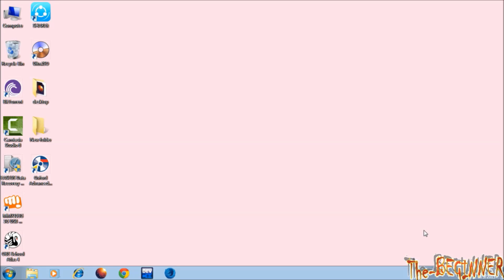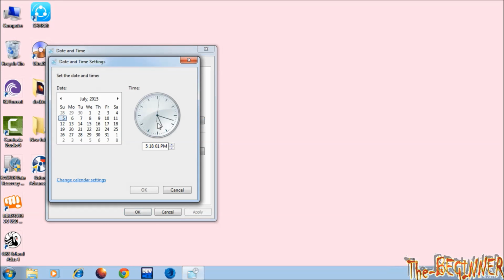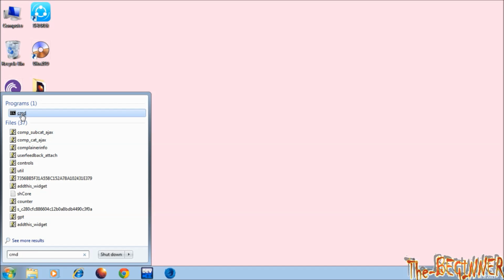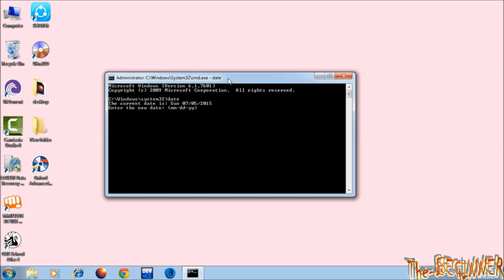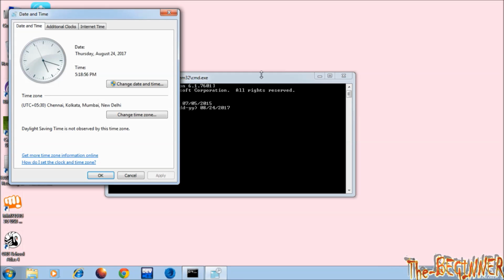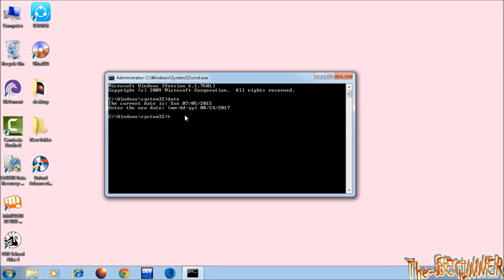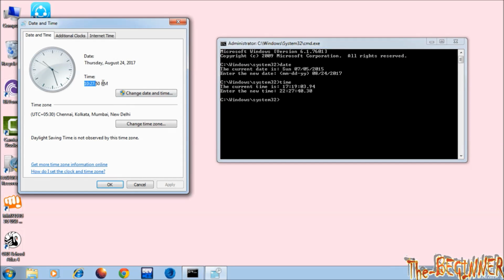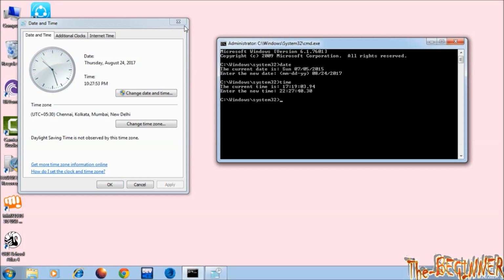How to change date & time of your system using command prompt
To watch detailed dedicated tutorial of Command Prompt including advance tricks

*How to change date & date of your system using command prompt*

this is a very very small trick. You can use cmd to change system date & time but

you have to open cmd as administrator. Process is following

Step 1: Click on start button and type cmd. Right click on cmd and choose "run as

administrator"

Step 2: Type "date" not in inverted commas and press enter
        c:\users\shiv\date

Step 3: Current date will be showing and it will ask for the new date. type it in

this format and press enter-
        Enter the new date:08/24/2017

Step 4: Type "time" not in inverted commas and press enter
        c:\users\shiv\time

Step 3: Current time will be showing and it will ask for the new time. type it in

        Enter the new time:1:11:20.62

you can write second in upto two decimal point.

keyboard and mouse